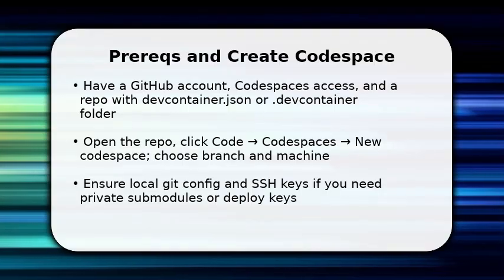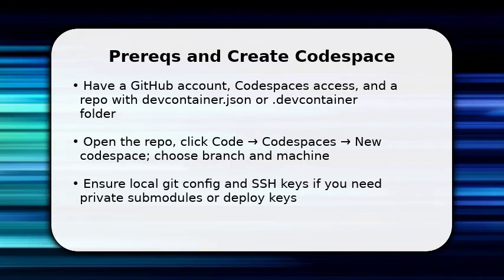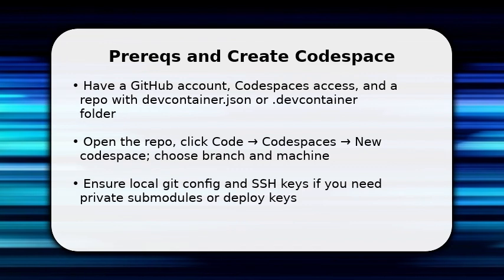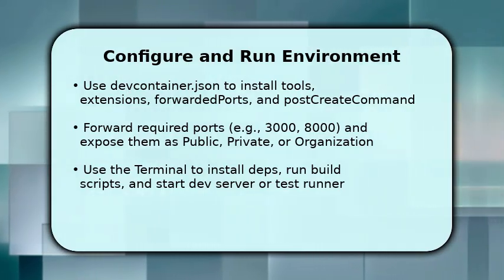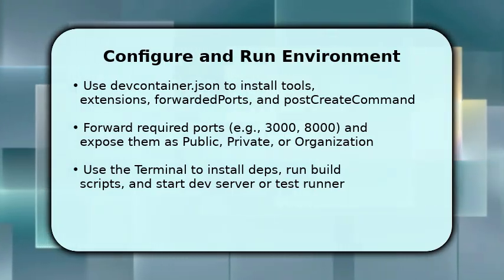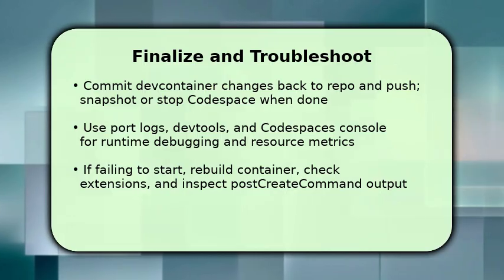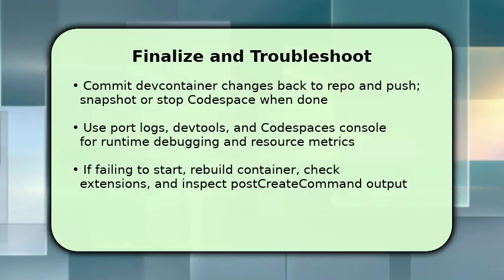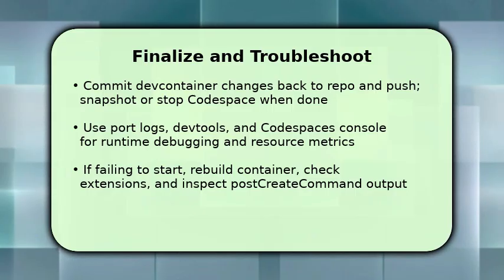How to Run Code in Github Codespaces - Full Guide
Dive into the world of GitHub Codespaces as we provide a comprehensive guide on executing code within this cloud-based development environment. Learn step bystep how to set up, run your projects directly from Github and leverage integrated tools for an efficient coding experience.